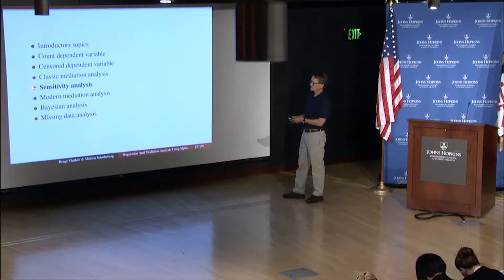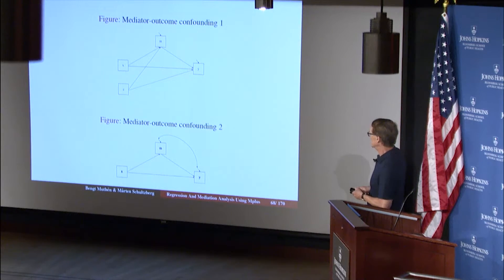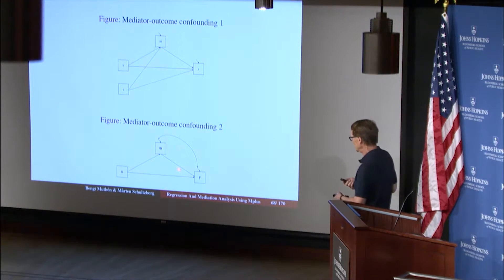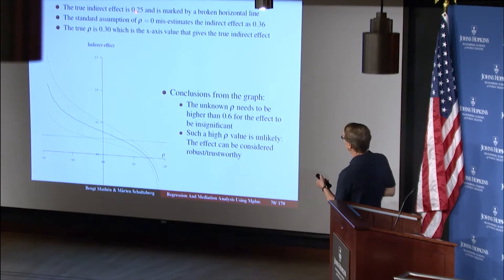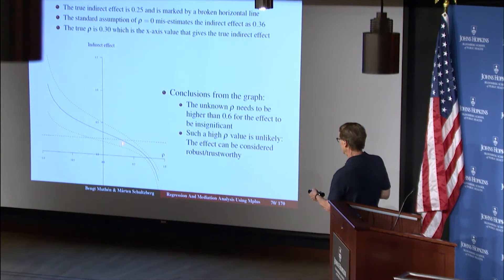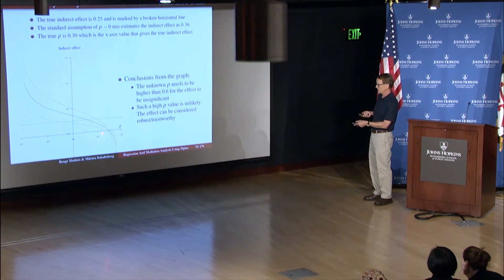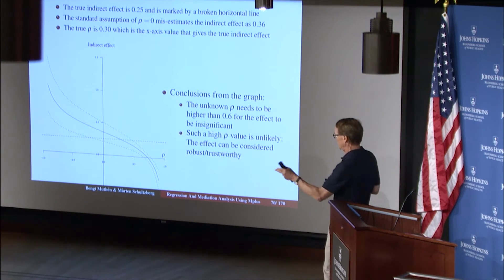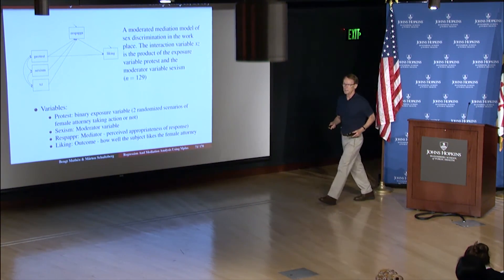Mediation (Sensitivity Analysis), Theory, Mplus Short Course Topic 11, Part 6a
Mplus Short Course Topic 11:  Regression and Mediation Analysis
Part 6a - Mediation (Sensitivity Analysis), Theory